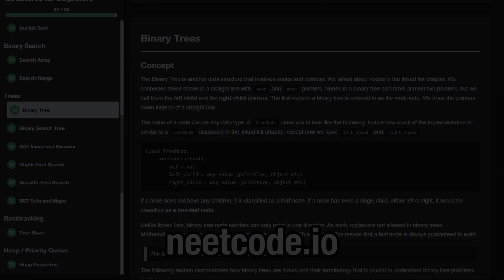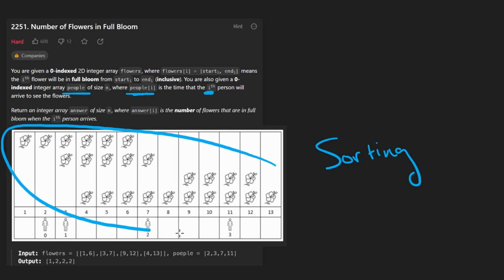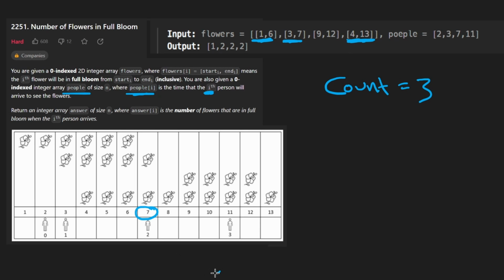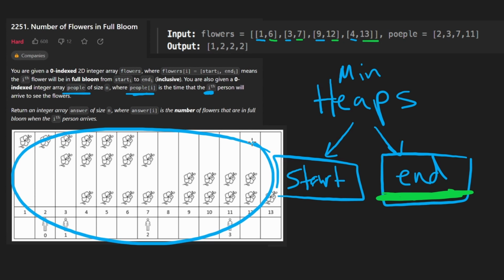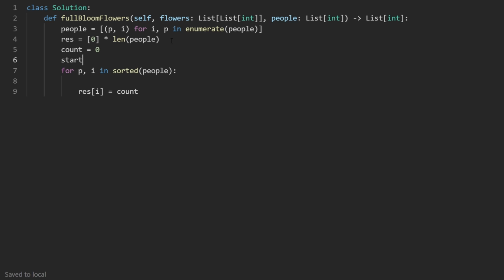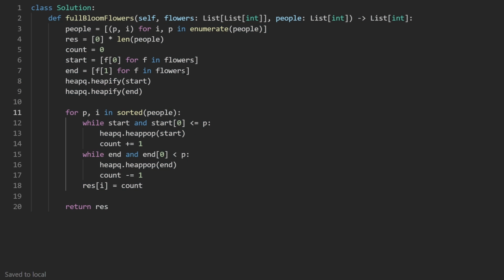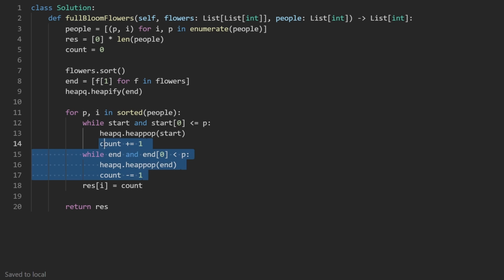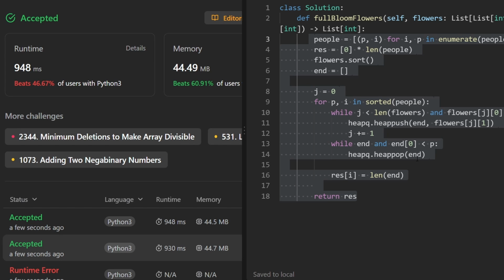Number of Flowers in Full Bloom - Leetcode 2251 - Python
0:00 - Read the problem
0:30 - Drawing Explanation
9:22 - Coding Explanation
9:22 - Time and Space explanation
16:26 - Slight Optimization

leetcode 2251